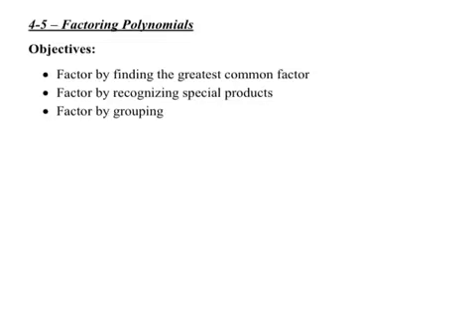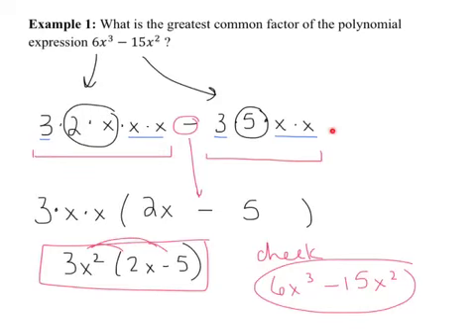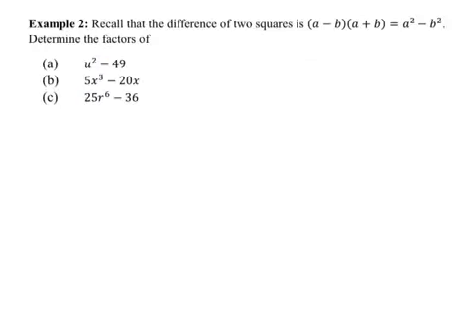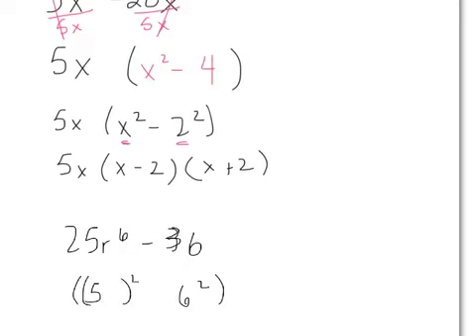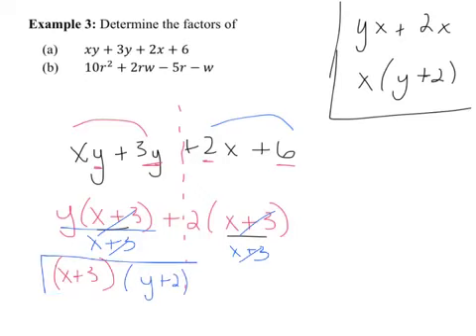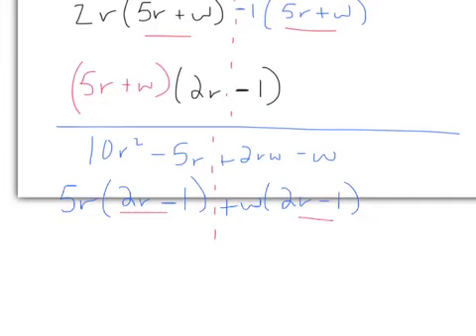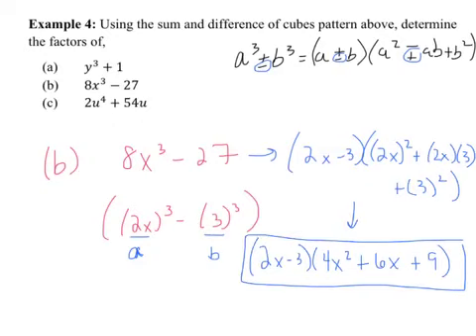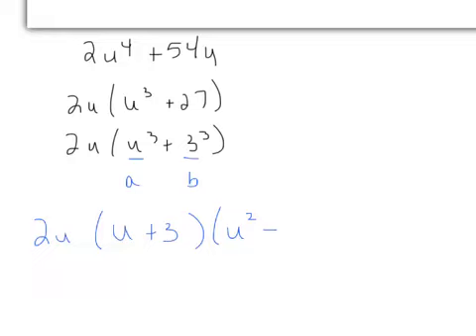4-5 - MH - Factoring Polynomials